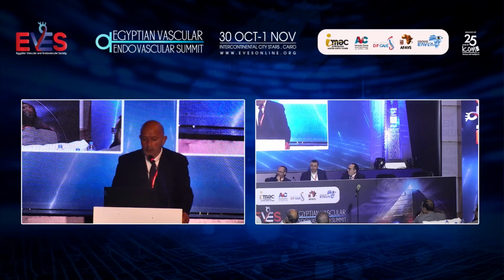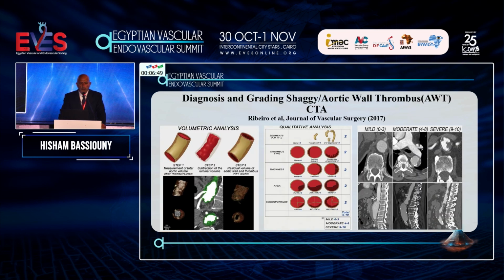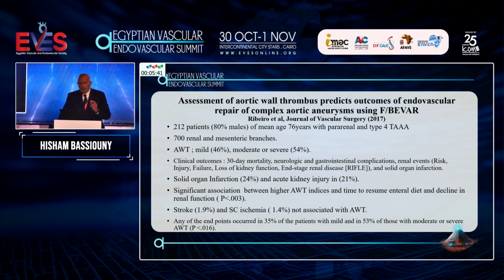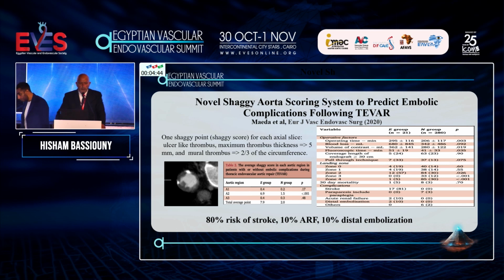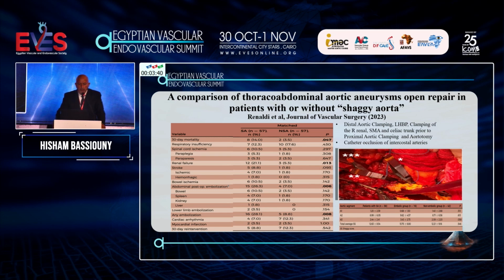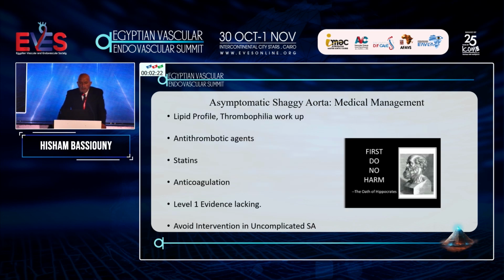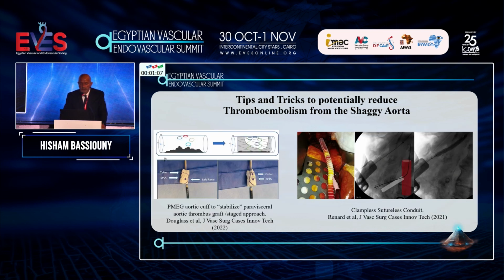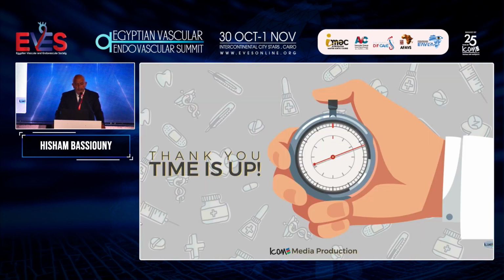25 The shaggy aorta How to manage Hisham Bassiouny